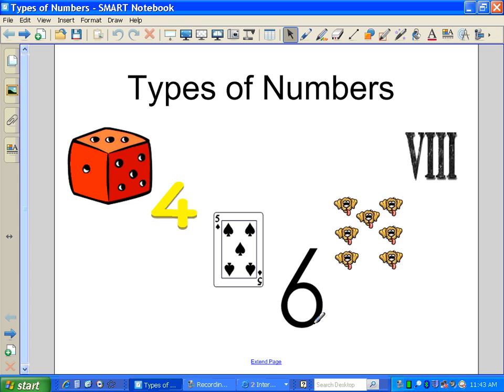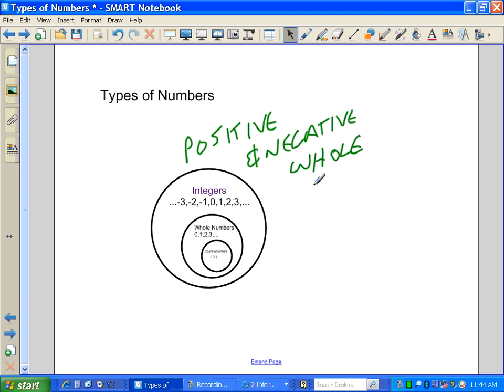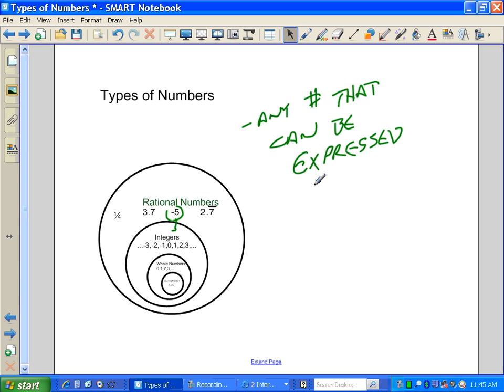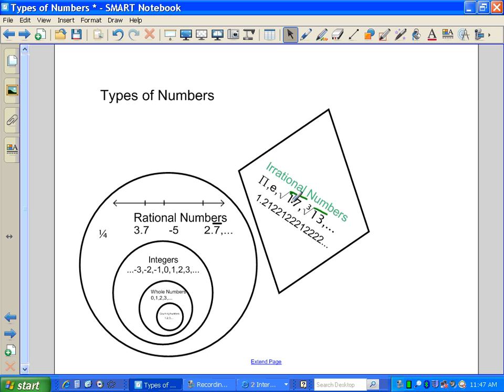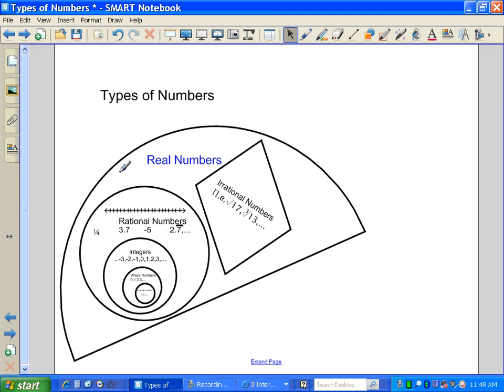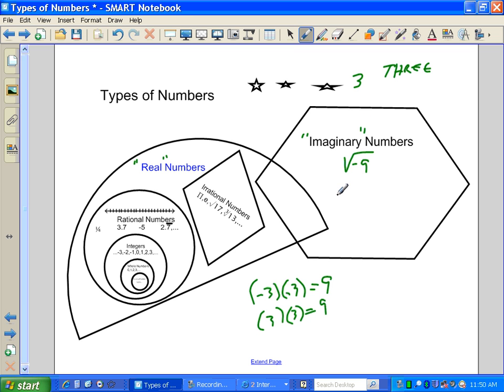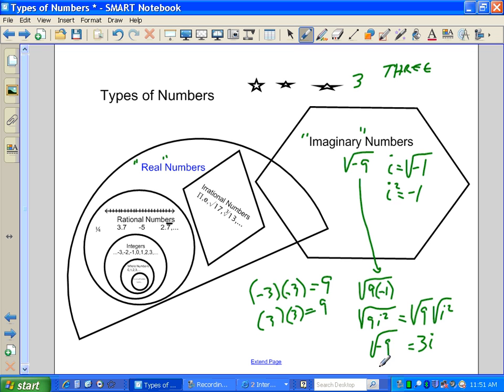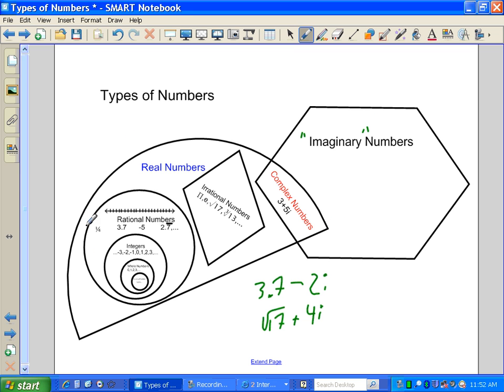Types Of Numbers.wmv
This is the first vdeo for Math One at BFA